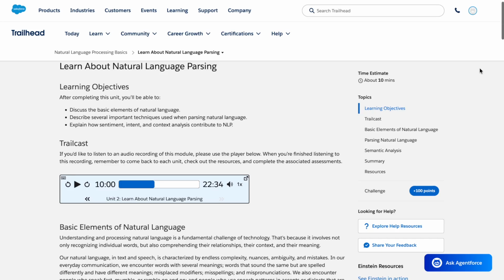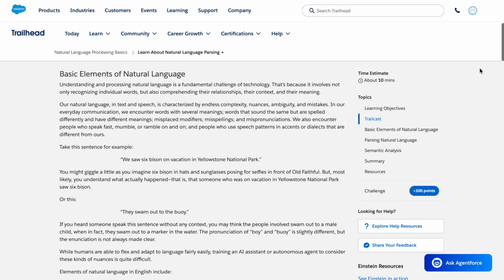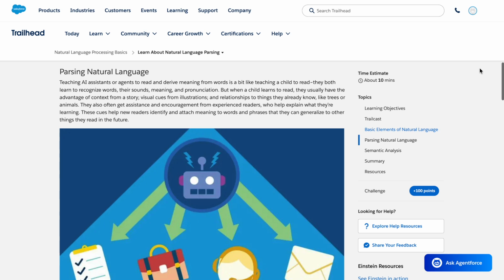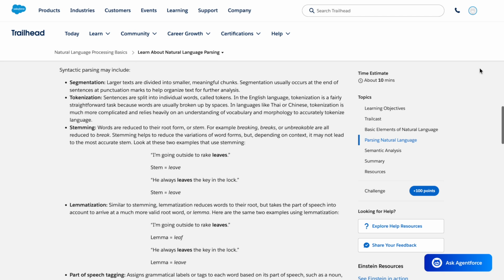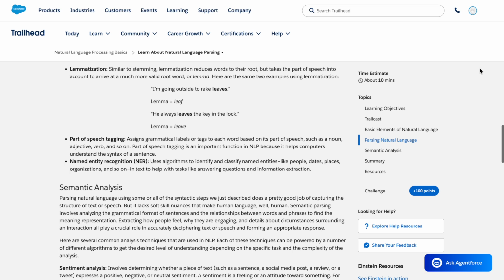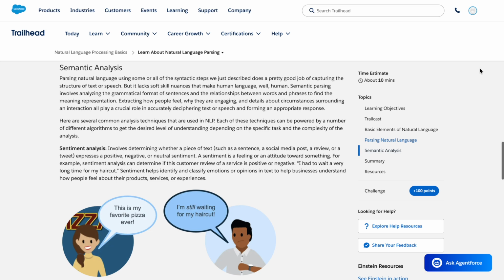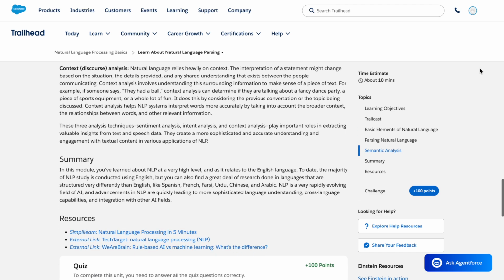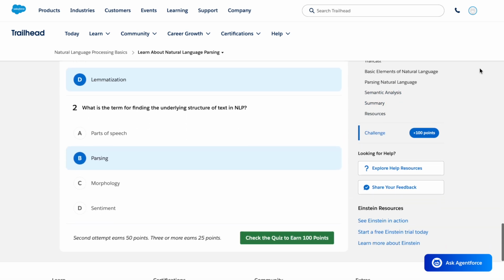Natural Language Processing Basics | Learn About Natural Language Parsing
In this video, I complete the lesson “Learn About Natural Language Parsing” from the “Natural Language Processing Basics” module.
9:40 Answers